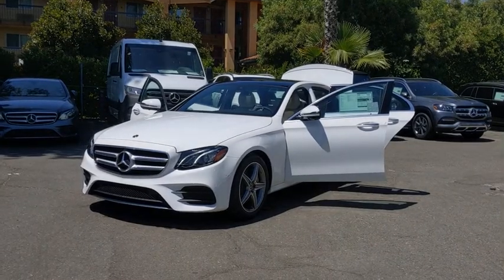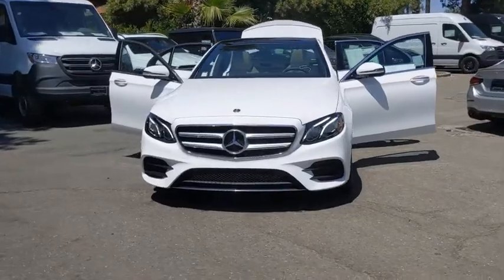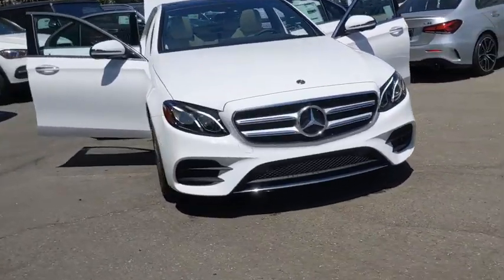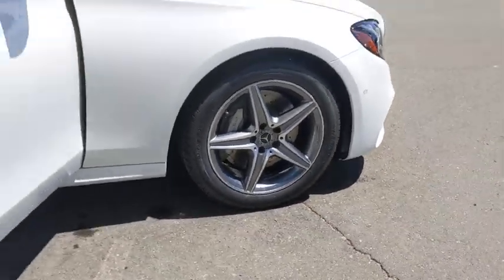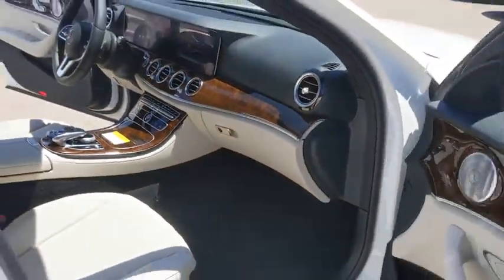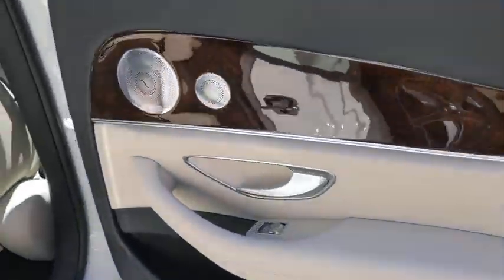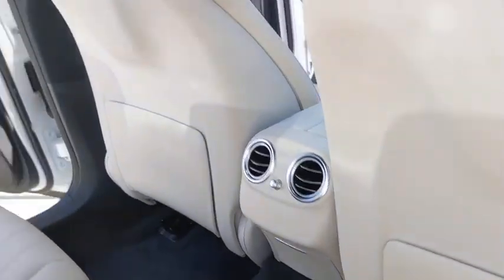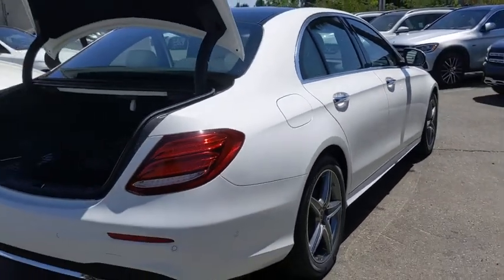2020 Mercedes-Benz E-Class Pleasanton, Walnut Creek, Fremont, San Jose, Livermore, CA 20-2037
2020 Mercedes-Benz E-Class
2020 Mercedes-Benz E-Class E 350 - Stock#: 20-2037 - VIN#: W1KZF8DB7LA845500